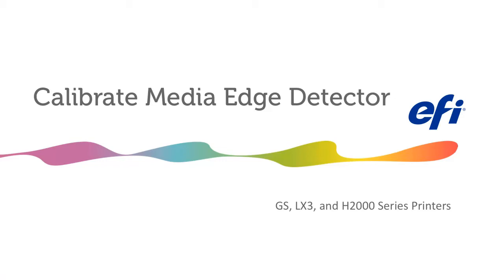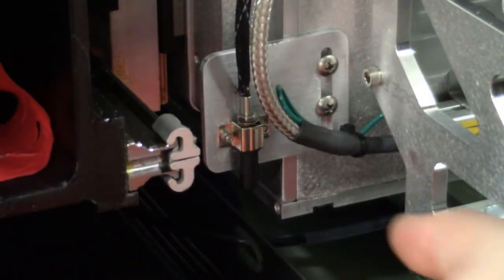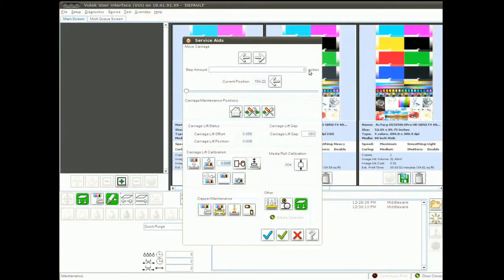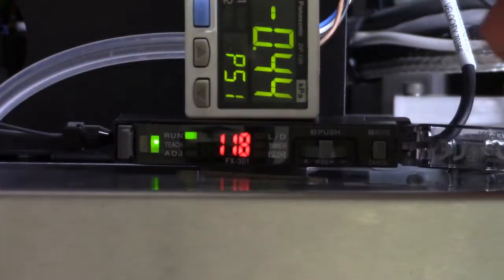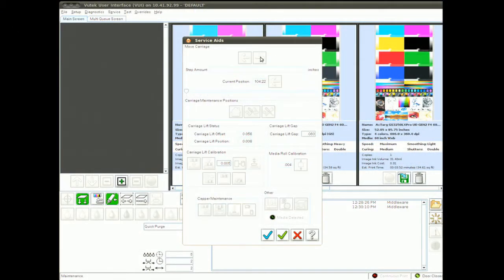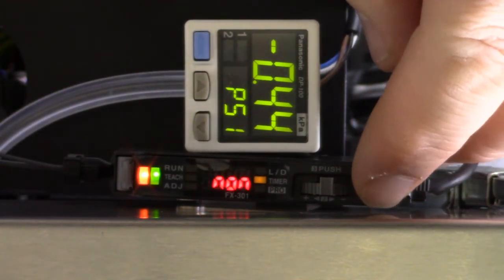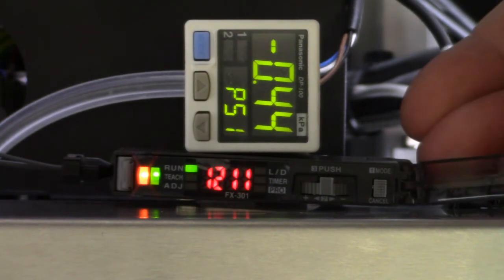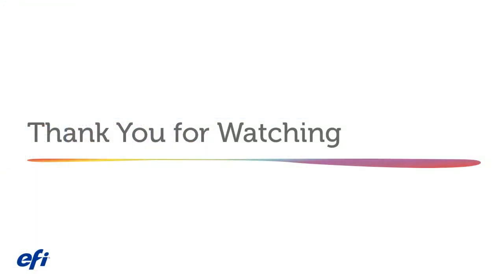Calibrate Media Edge Detector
How to calibrate the media edge detector.